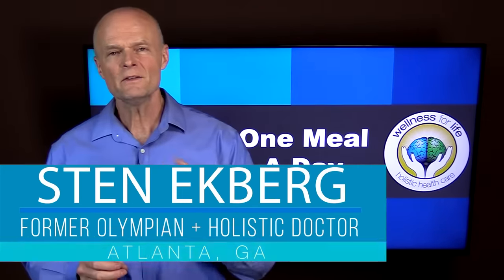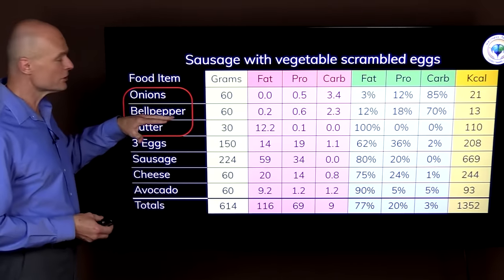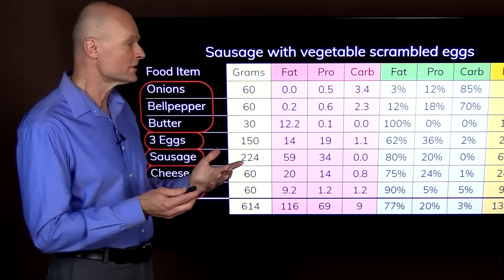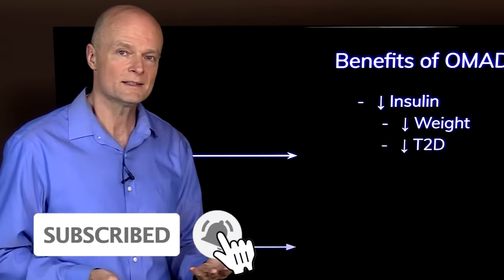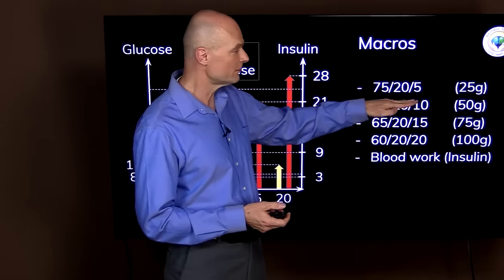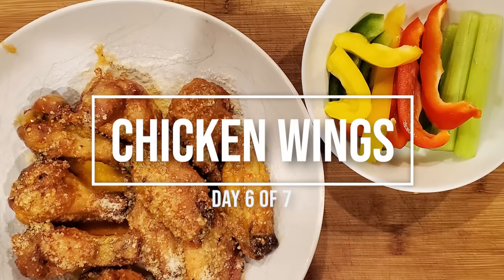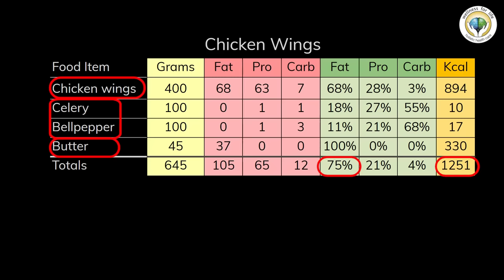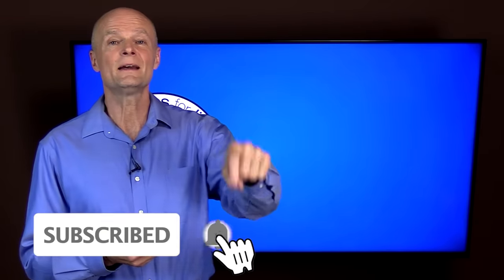What To Eat On One Meal A Day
. Wondering What To Eat On One Meal A Day Diet (OMAD Diet)? Eating once a day is a form of intermittent fasting where one eats in about a one hour time frame. A lot of people are fasting and eating one meal a day, and it has become very popular for many reasons. Making healthy choices around nutrition while following the one meal a day diet is not hard if you go about it correctly. Dr Ekberg shows you what he eats in a typical week.

Welcome to Benefits Of Fasting by Dr. Sten Ekberg; a series where I try to tackle the most important health issues of the day in a natural and safe way including the benefits of intermittent fasting, fasting and autophagy. Remember to make your comments positive and uplifting even if you disagree with something that was said by me or others.

5920 Odell St
CummingGA 30040